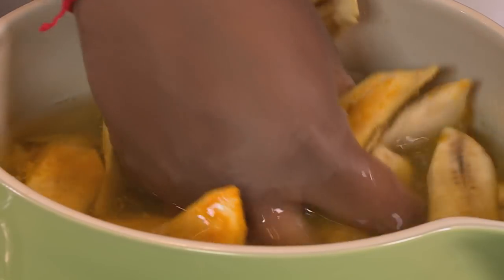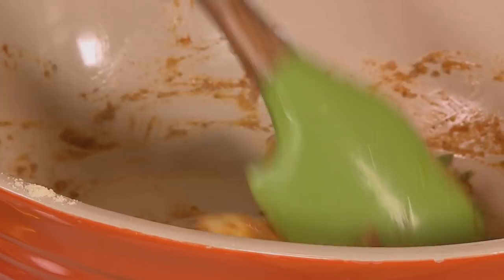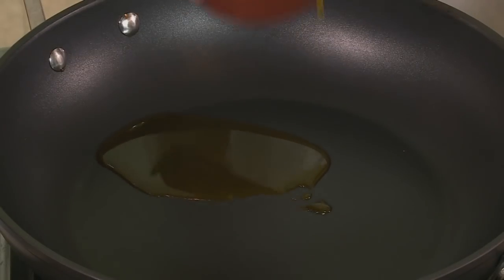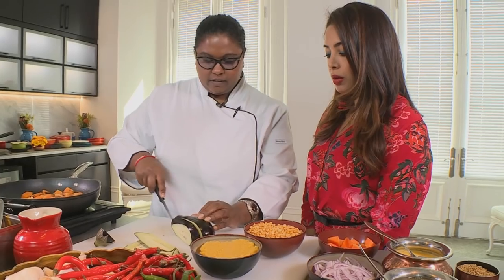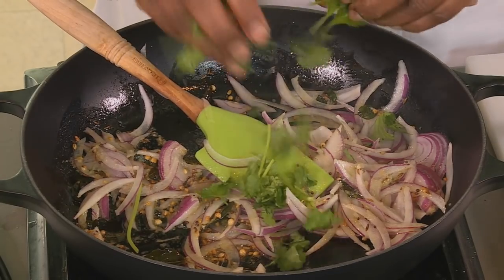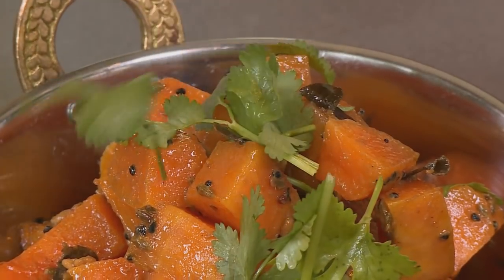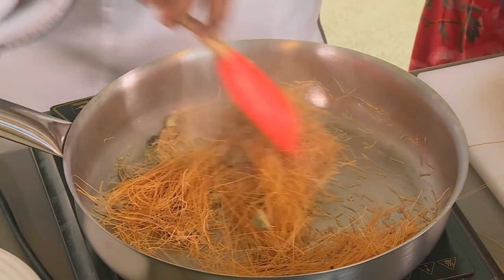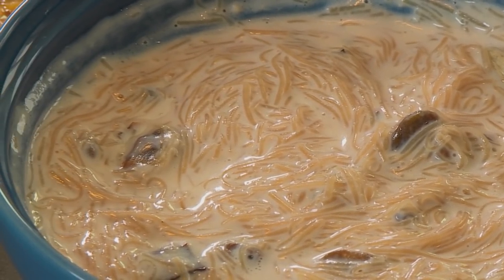Food Mela : Vanie Padayachee's Onam Menu 2019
For this week’s menu, Chef Vanie Padayachee prepares a Keralan  Onam feast, featuring green banana pakora with green coriander and mint chutney, butternut cooked with fresh curry leaves and black mustard seeds, and payasam.